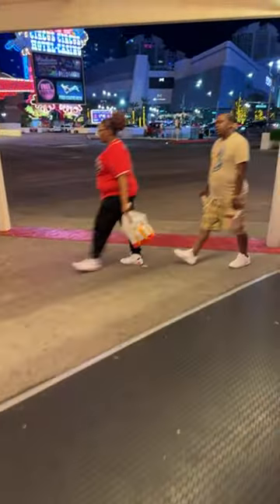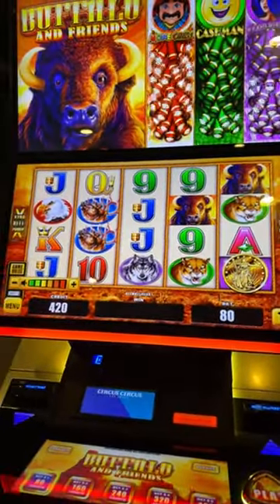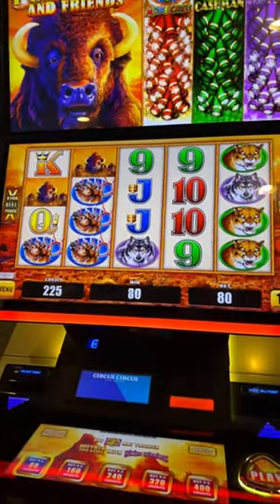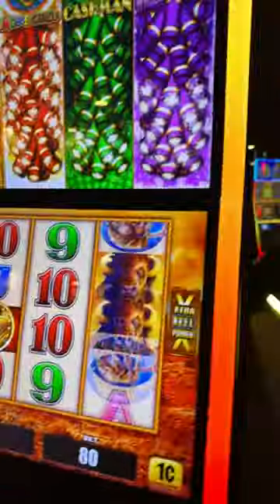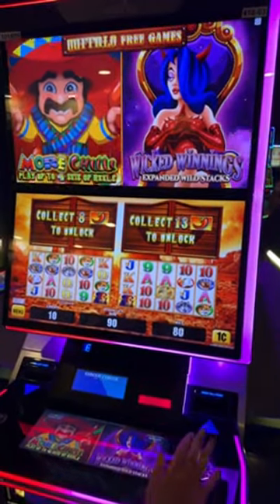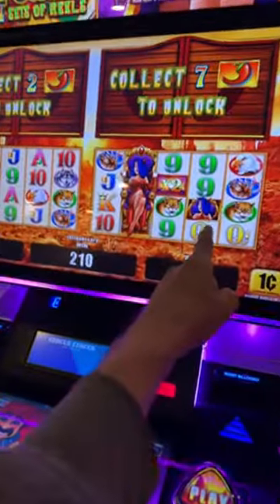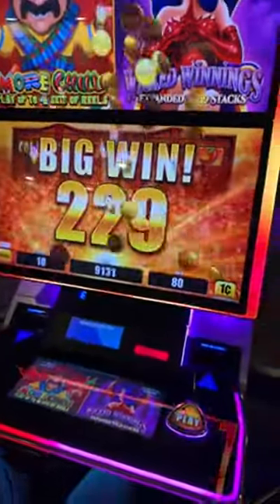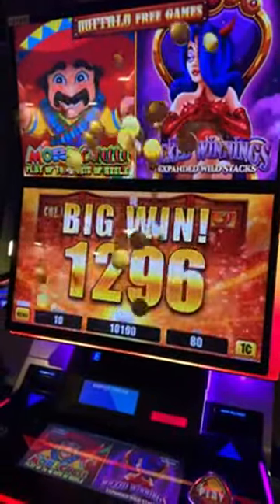BUFFALO BONUS at Circus Circus Hotel Casino LAS VEGAS NEW SLOT GAME VARIATION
Check out LAS VEGAS PRIVATE EYE Channel on youtube @lasvegasprivateeye

LOON - JUST FOR FUN! - Thank you all for your Support:
Michael Ryan
Alpha8
Blacky SanchezðŸŽ±
Lolztime
hali 0z
Anthony P
Michael Ryan
Beth B
TIM-DA-CANADIAN
Adriel Angel
Raymond
Aleta C
Jacob Chandler
Slot Gypsy Jackie
Kevin Rowekamp
C.R.
sandyastroglide
stella miles
Scott Farrell
Silver Shrek Keno
Laura S
Elen Snider
Elaine Clifford
Noah Helmers
Wendy
Keithï¼‡s world
patthepiercer
Slotty Math Teacher
Gail Mott
chris dye
Luke Vagle
D 23 NO
NV_Cruzer
Starting Over in Vegas
Mike K
inaluham
Suzi Luck Has Arrived
SkyeCanyonGator
WizardCrystal
Yellow City Mom
IdahoPohTaToh
Tina Horsley
Joseph F
weedman the great
Papa Bee
TrendsThriftShop
John Landeroz
Mr.X
kevli33
â  ˜wÎ¿Î™â¨  ÅŸÏ  Î¯Ê€Î¯Êˆâ  ˜á“šá˜  á—¢
F Donoghue
Keno Lady Adventures
trijntje oosterhuis
Cristy Welch
Clive. P
Steve Miller
Glenn Cole
Vegas View On Blue
Mikey Bags Of Money
Dark Orchid
Cynthia Gagnon
Expressionistix
mom of 1
Ronnie C
Kingfish
Art Bustamante
Keon Green
Black Dr. Phil Speaking
Amber from Vancouver
Myrna Bergen
Bellylove S
Devon Morrill
Vegas to Cali
KittyKaleidoscope
RealBron03
Kia-Belle
TundraMike
Steven Powrozek
Steve D
REBEL DAWG ADVENTURE TEAM
Charlie M
marymcq2
ePhoenix
Jeff Bryan
Shree Raman
Sparky_DaClown
Miss Frog
richard dibble
Robyn T
Turd Ferguson
don snider
d baldy
Jack Stephan
Jim S
Jim Tompkins
D H
Party Mcfly
Julie K.
DrivingInCircles0
Diane Eichler
Robert Eichler
gary mccord
Robert Rodriguez
Renee T
Traci Taylor
Laura R
Steve O
diana mcmahon
Jeff Mojave
Mike L
DESI G
Cry96Tears
Arliss
Jenniferlea808
Connie Thomas
MCHighLife
jack.with.an.e
T.O. Wildcat
P Z
NES Lotto Scratcher
captaincrunch72
Steve Houser
Bruce B
Long Shot
Andy P.
William Weir
MomFoodPlantandThingsðŸª´
Great Scott
Denise Saxton
kezz14
Seeking Vegas Sunrise
Marnie B
Lizzie Hatch

3 SIMPLE RULES
1) NO POLITICS -RELIGION -CONTROVERSY -SENSATIVE ISSUES- VAX or Other HEATED TALK
2) Be NICE
3) We do NOT Speak Ill of other Youtube Channels or Other People -
✅  PLEASE CHECK OUT THE LOON MERCH SHELF

✅WE ARE NOT A POLITICAL CHANNEL - Do Not Speak Politics - MODS will give a Warning and then Time Out
✅ DO NOT DISCUSS CURRENT EVENTS or Politics.

✅PLEASE ENJOY ALL VIDEOS.  Each video is created to bring you entertainment and enjoyment.  Do not gamble more that you can afford to lose.  Gambling is a form of entertainment

✅ Cash or Crash Las Vegas Live - Dedicated to a Fun and Safe environment for all - Everyone is Welcome.  No Political Arguments, No Vax Talk, No Religious Jokes or Comments that might offend you or me.

WE ARE NOT PROVIDING PROFESSIONAL ADVISE ON ANY TOPIC.  SATIRE, PARODY, HUMOR, Acting, COMEDY, other protected 1st Amendment activities.  This is a HUMOROUS Channel - Comedy is Subjective.  Please understand the intent. NO REFUNDS
FUN UPLIFTING conversation
KEEP IT CLEAN and FUN - MODS will keep the chat Happy and POSITIVE -  - ENJOY the FUN.

Host or guests of the channel may make comments from time to time that may make you feel uncomfortable.  Please be advised & make your viewing choice wisely.  This channel is dedicated to fun & escape from the JUNK NEWS.  Keep it clean & happy.  SATIRE & SARCASM is the Programming.  THIS IS UNSCRIPTED REALITY protected by the 1st Amendment Free Speechy the 1st Amendment Free Speech

Welcome to "Cash or Crash" your go-to YouTube channel for an inside look into the exhilarating world of Las Vegas gambling! Immerse yourself in the pulsating energy of the Strip as we provide tips for players and newcomers. From the glittering lights of slot machines to the strategic allure of poker tables, Cash or Crash captures the opulence and excitement that define the city's renowned gambling culture. Whether you're planning a trip to the Entertainment Capital of the World or seeking the thrill from home, hit the subscribe button and let us be your guide through Sin City's gaming paradise!